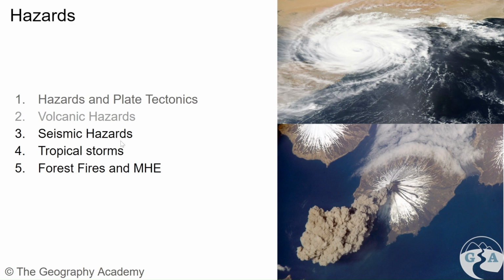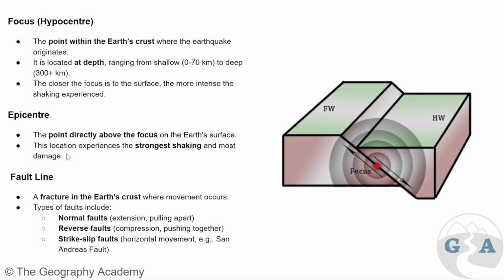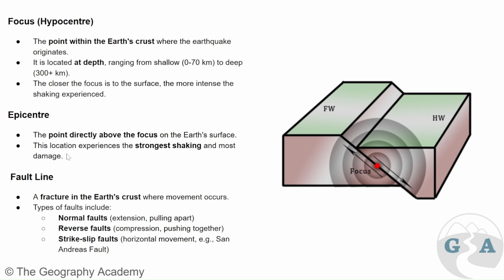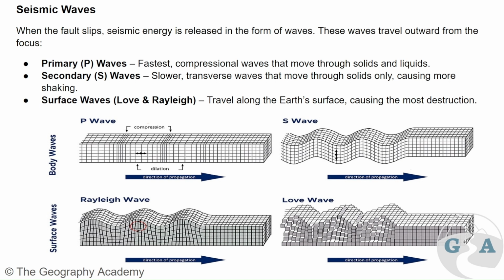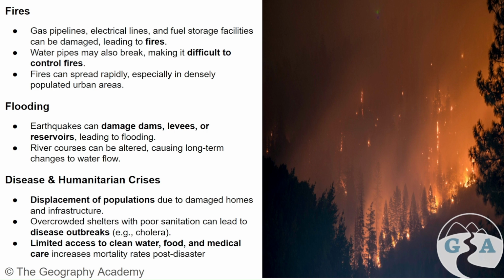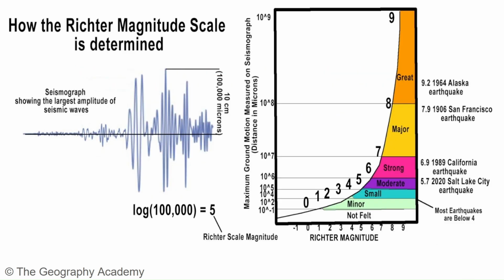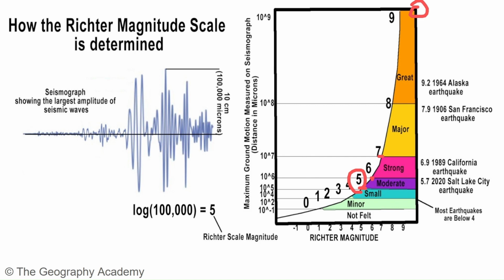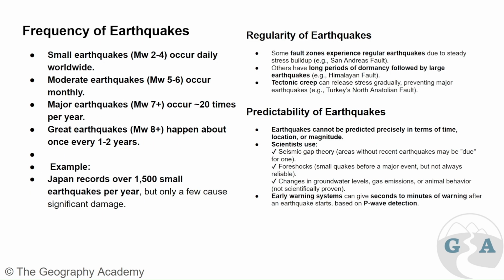5.3 Seismic Hazards - AQA A Level Geography